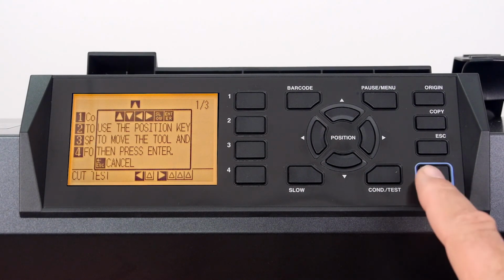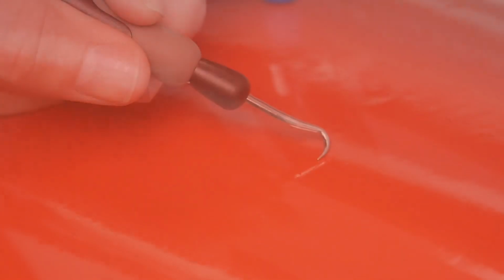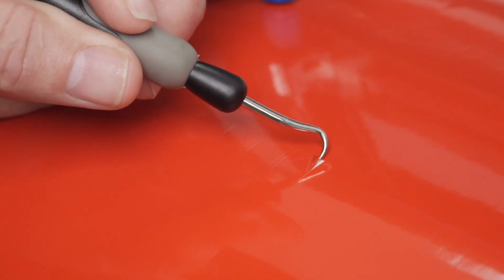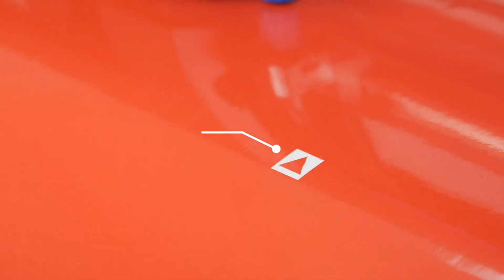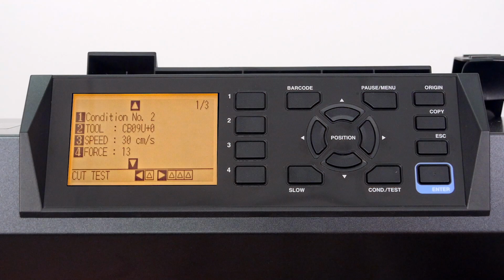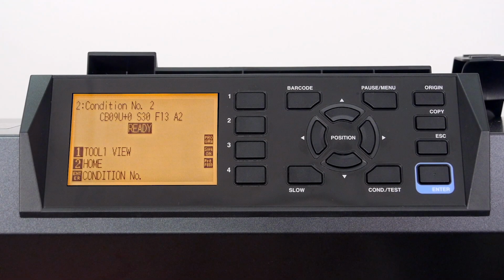Graphtec CE7000 - Konfigurera Skärprofiler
Lär dig ställa in skärprofiler för din CE7000.